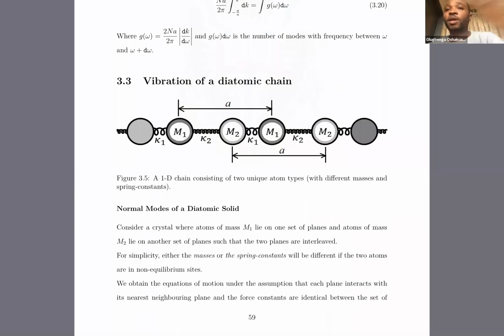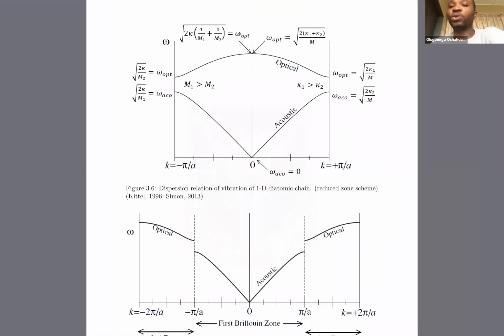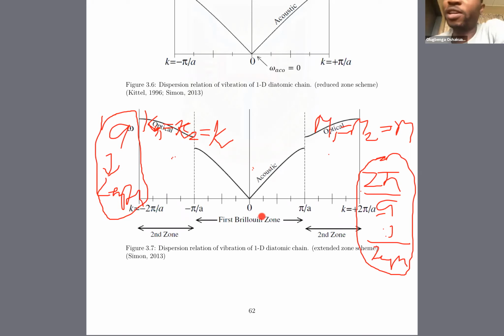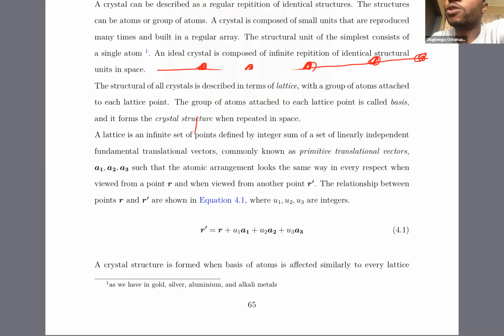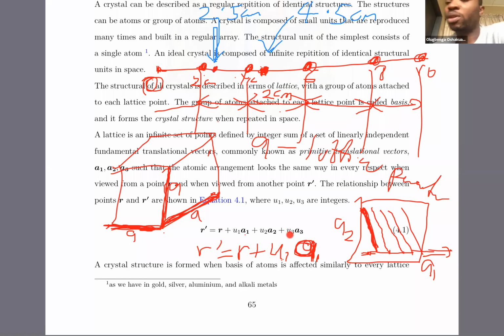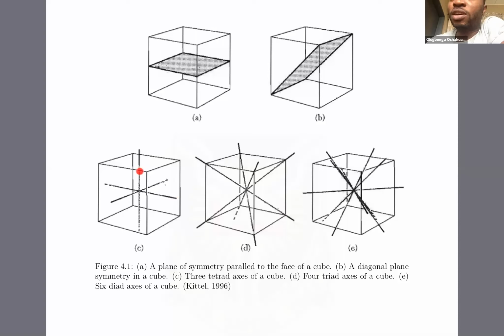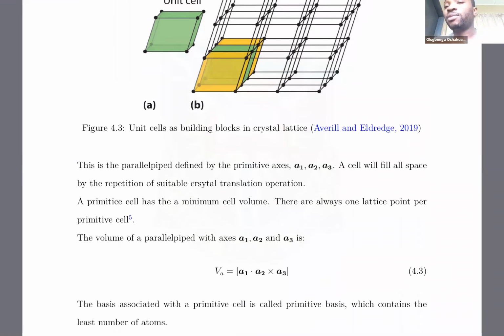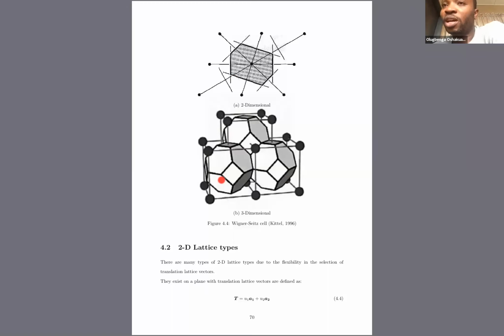PHY 307 Lecture (Lesson 3, Part 2; Lesson 4, Part 1)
Synchronous lecture for Solid State Physics I (10 May 2021)